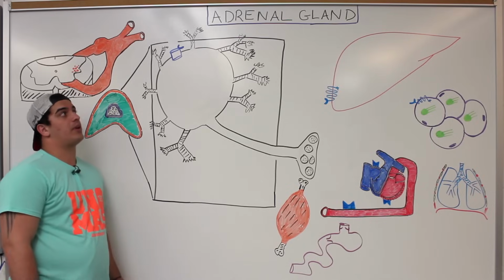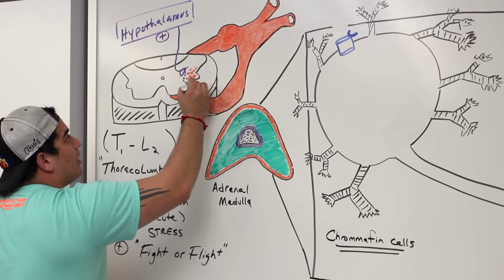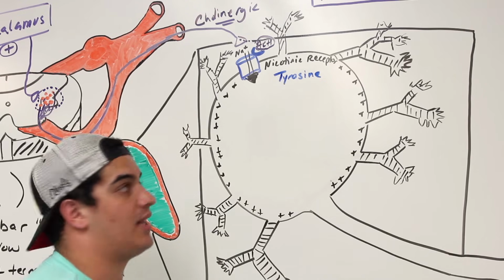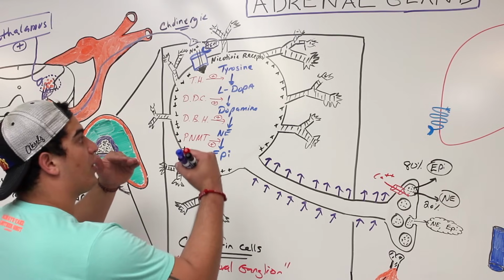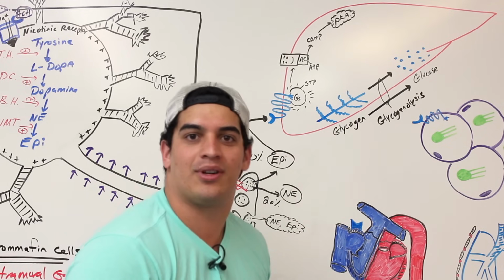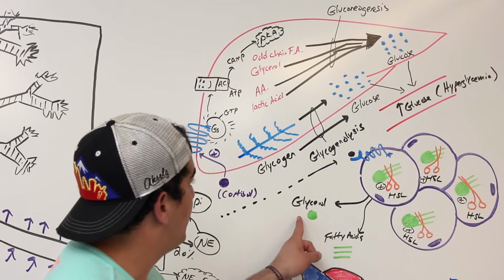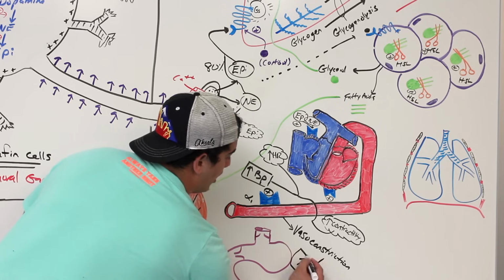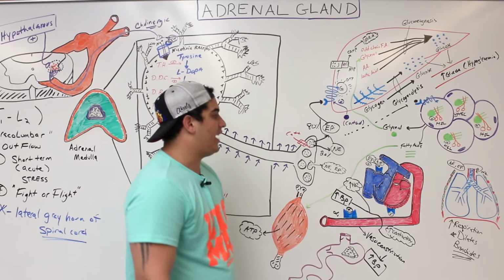Endocrinology | Adrenal Medulla | Catecholamines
Ninja Nerds!
In this endocrine physiology lecture, Professor Zach Murphy explores the adrenal medulla, the neuroendocrine center responsible for producing and releasing catecholamines, including epinephrine and norepinephrine. This lecture emphasizes how the adrenal medulla bridges the nervous and endocrine systems to mount rapid, life-saving responses during acute stress.

We begin with the embryologic origin of the adrenal medulla from neural crest cells and its functional innervation by preganglionic sympathetic neurons. You’ll learn how acetylcholine stimulates chromaffin cells to secrete catecholamines directly into the bloodstream, initiating the “fight or flight” response.

The lecture breaks down the biosynthesis pathway of catecholamines from tyrosine, the differential release of epinephrine vs. norepinephrine, and the role of phenylethanolamine-N-methyltransferase (PNMT)—an enzyme upregulated by cortisol from the adrenal cortex. We also cover the adrenergic receptor subtypes (α and β receptors) and how they mediate diverse physiologic effects on the heart, vasculature, lungs, liver, and more.